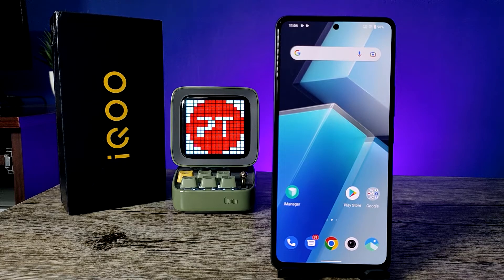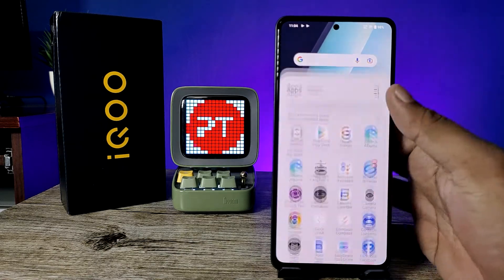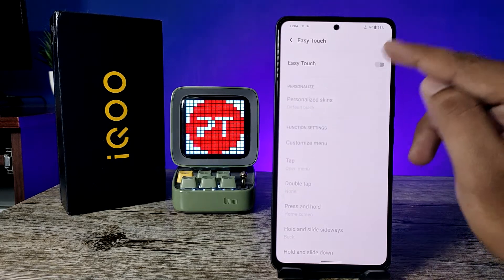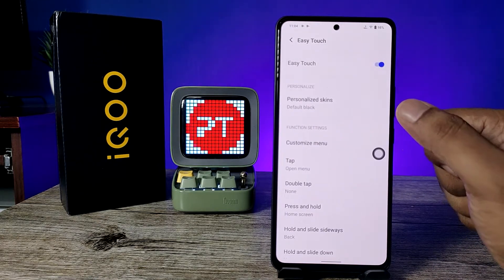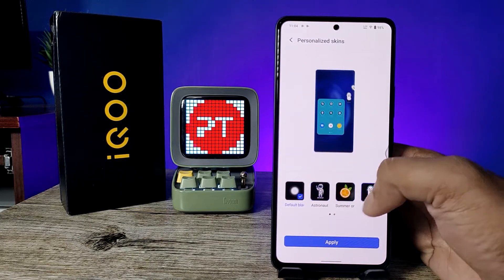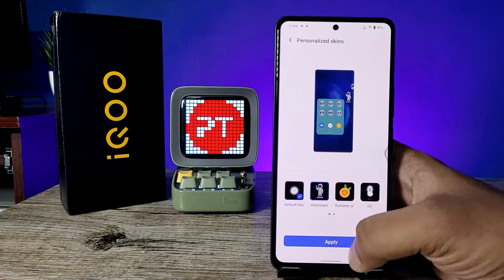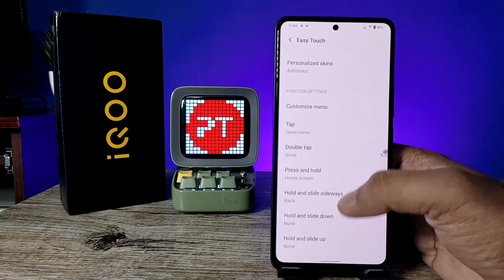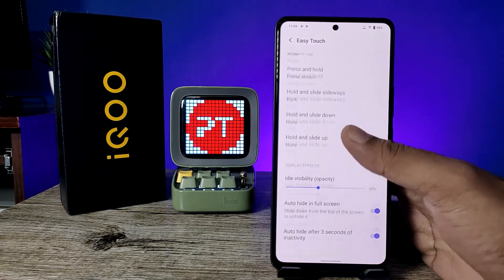How to enable Easy Touch in IQOO Neo 6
Hey Friends  ! Checkout this new video of How to enable Easy Touch in IQOO Neo 6